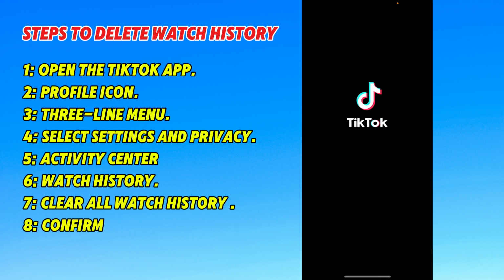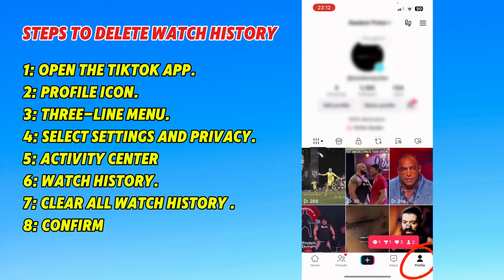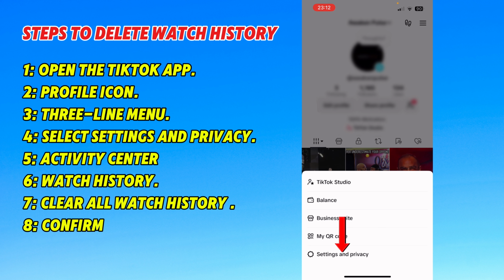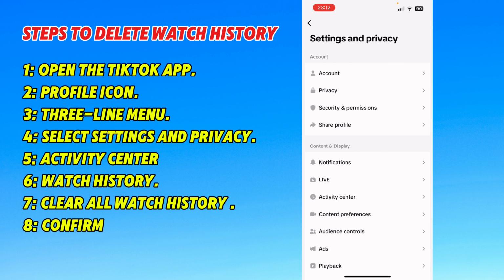How To Clear All Watched Videos History On TIKTOK Easy 2025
How to Clear TikTok Watch History on Android & iPhone (Step-by-Step Guide 2025)

Want to delete your TikTok watch history? Whether you watched something embarrassing or just want a fresh start, this video will show you exactly how to clear your watch history on TikTok in just a few simple steps.

In this tutorial, you’ll learn:

How to access your TikTok watch history

How to delete watched videos history on TikTok

Updated for the latest TikTok version in 2025

🔹 Quick and easy TikTok tutorial
🔹 No third-party apps required
🔹 Keep your TikTok clean and private

In this video, I’ll show you how to delete or clear your TikTok watch history step by step.
Whether you’re using Android or iOS, this method works on any device.
Learn how to erase your watched videos on TikTok in just a few taps!

✅ How to Delete TikTok Watch History
📱 Works on Android & iPhone
🧹 Clean up your TikTok activity easily